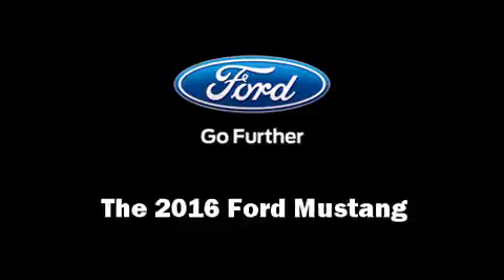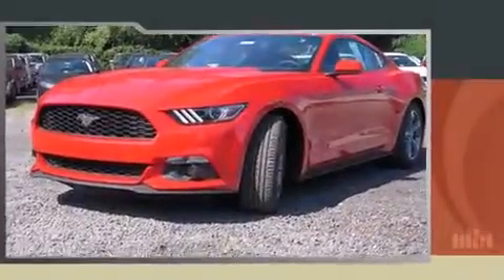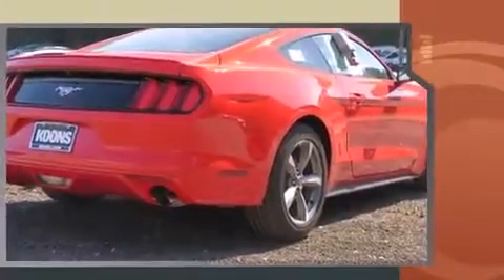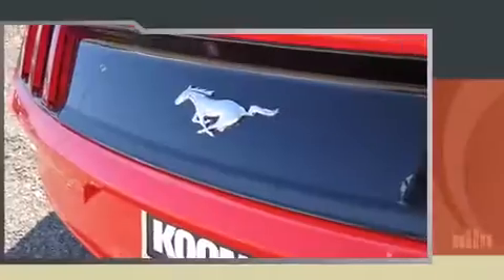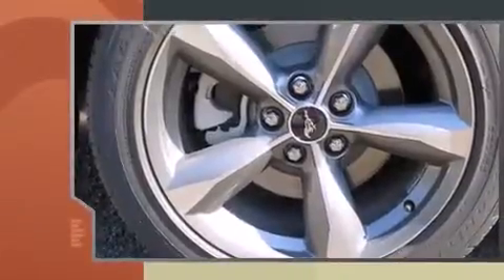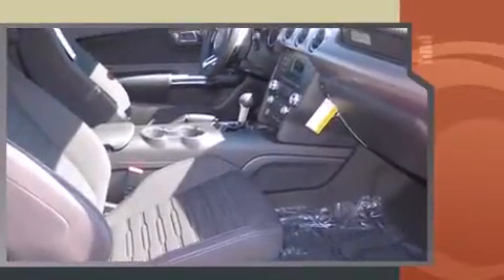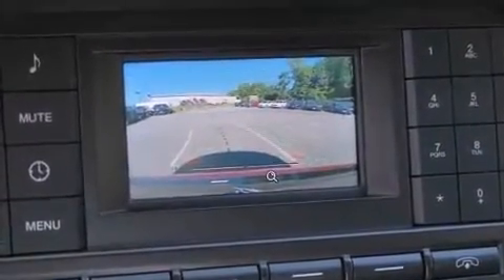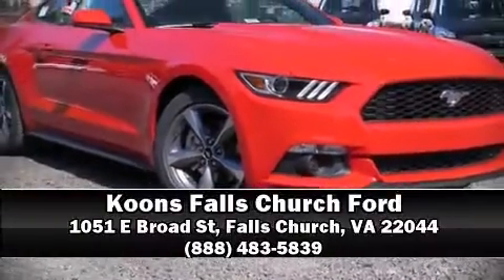2016 Ford Mustang EcoBoost in Falls Church, VA 22044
The 2016 Ford Mustang. This 2 door, 4 passenger coupe is ready to drive off the showroom floor! Ford made sure to keep road-handling and sportiness at the top of it's priority list. It features an automatic transmission, rear-wheel drive, and a 2.3 liter 4 cylinder engine. The engine breathes better thanks to a turbocharger, improving both performance and economy. Ford prioritized comfort and style by including: variably intermittent wipers, an automatic dimming rear-view mirror, an outside temperature display, power front seats, high intensity discharge headlights, power door mirrors, and a split folding rear seat. Enjoy your favorite music via the stereo system, which includes a CD player with MP3 capability, steering wheel mounted audio controls, and 6 speakers, enhancing the audio experience throughout the interior. In the event of a rollover collision, side curtain airbags provide additional protection for outboard seated passengers. Our sales staff will help you find the vehicle that you've been searching for. We'd be happy to answer any questions that you may have.